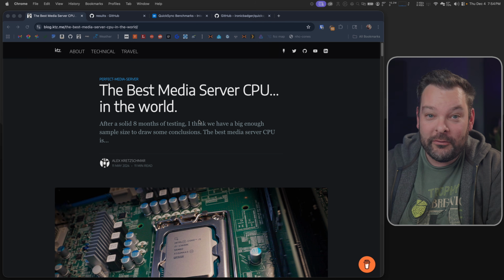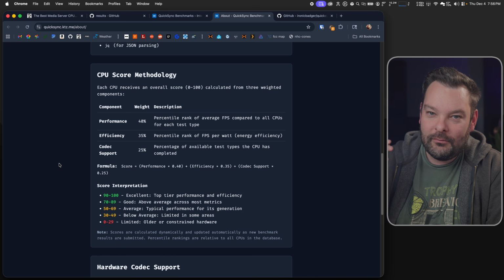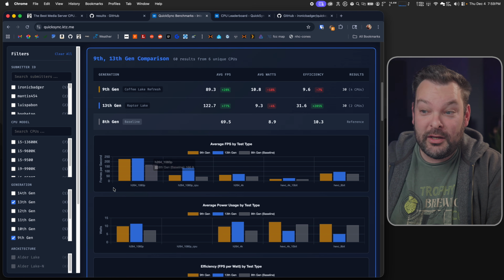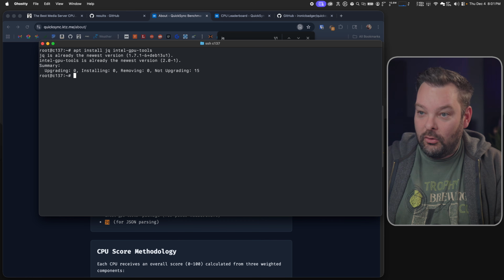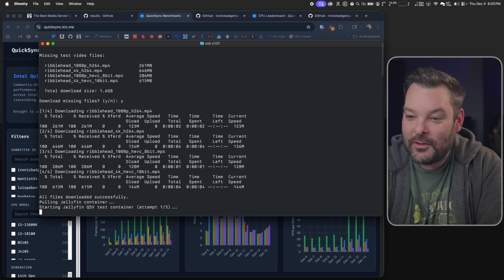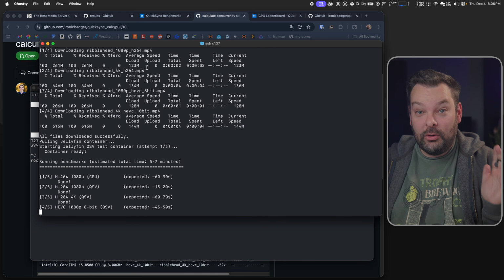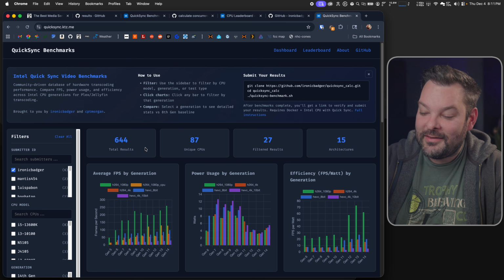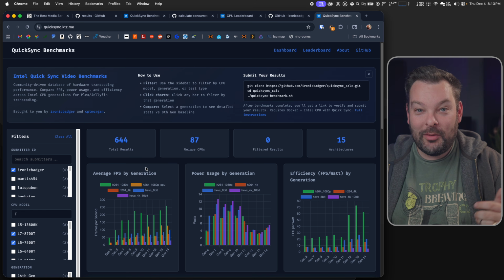In-depth Intel QuickSync video transcoding performance testing for Media Servers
About eighteen months ago I asked everyone to help me figure out the best CPU for a media server. Your media server is only as good as the chip that powers it, so I wanted real data from real systems. Today I am excited to show you a brand new website that collects and displays all of your QuickSync benchmark results in one place. You can filter by CPU generation, username, or compare different chips side by side. It is an easy way to understand how Intel QuickSync performs across many workloads and generations.

In this video I walk you through how the site works, how to run the benchmark on your own system, and how to submit your results to the public database. The more results we collect, the more useful the data becomes for everyone building a media server. I also talk about future ideas such as adding NVIDIA and AMD hardware support and share a few updates from my life and upcoming projects.

00:00 - Start
05:46 - How to submit YOUR results
14:21 - CPU Power Efficiency Matters
16:43 - Channel Update
17:37 - New podcast?